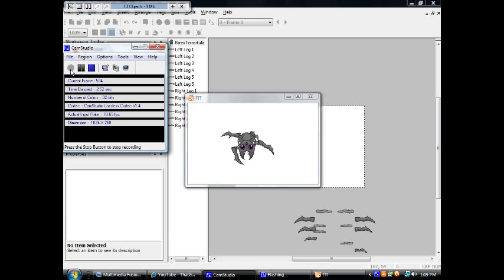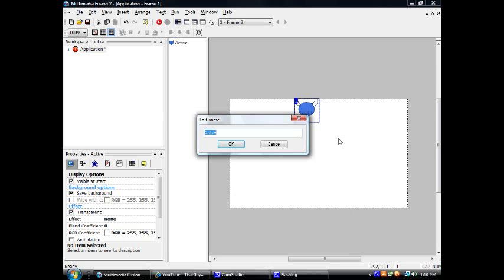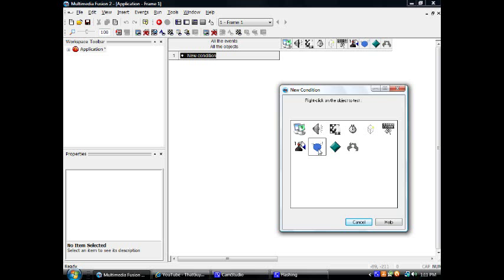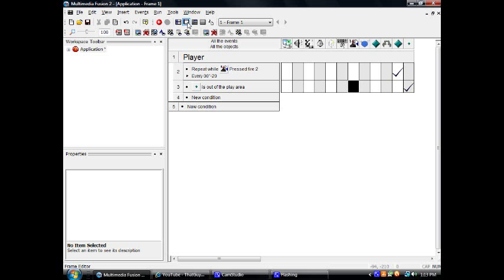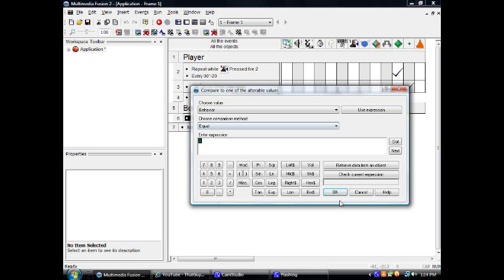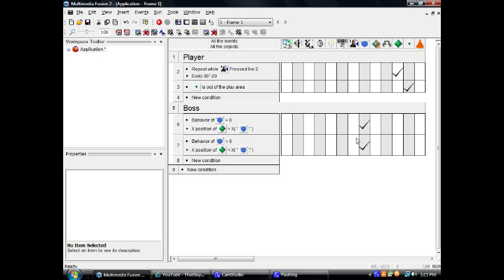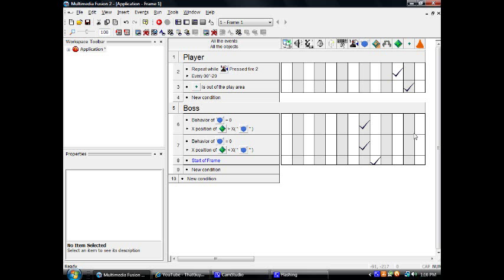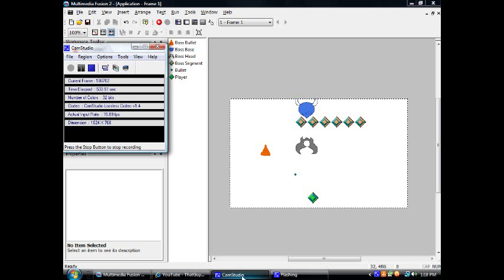MMF2 Tutorial - How Make a Boss Part 1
A this 6-part series, we learn how to make a segmented boss with HP, a life bar, and moving capabilities. I move along pretty fast, so fasten your seatbelts...